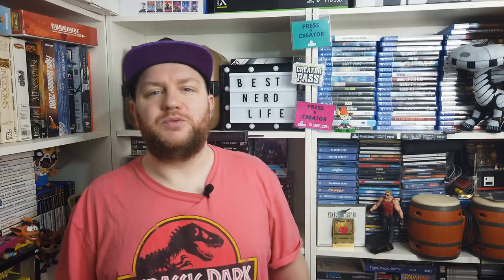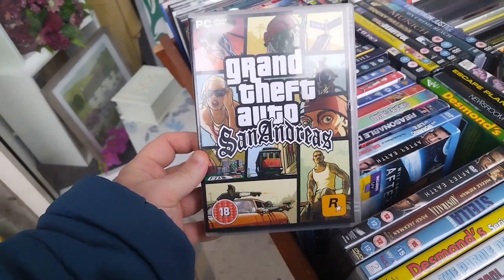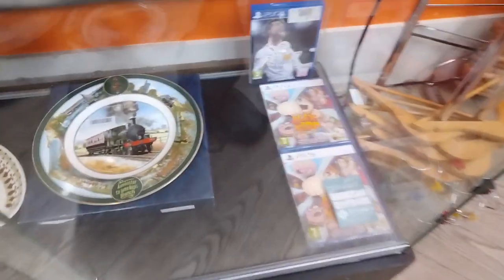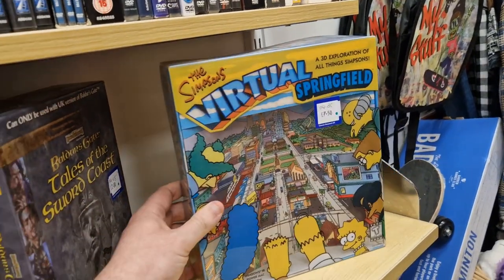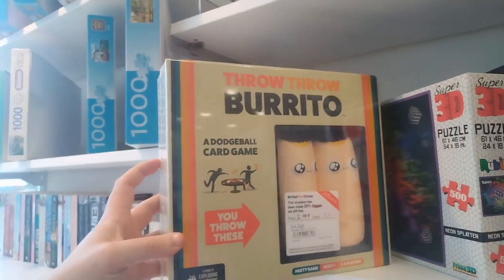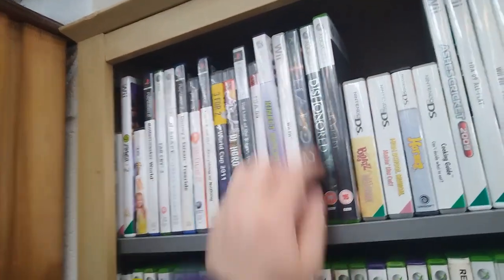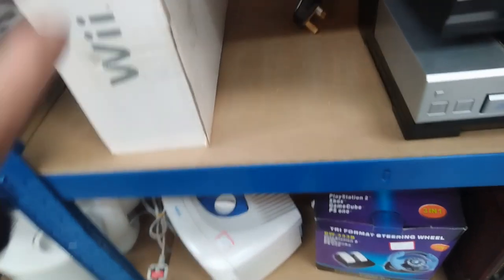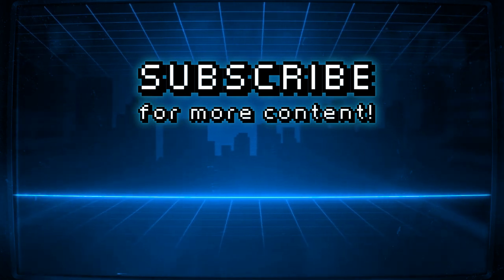Lotsa Big Boxes | Video Game Hunting UK | BestNerdLife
In this episode of Nerdy Thrifts, a video game hunting series, I find a whole bunch of big box PC games. Which is great, as they are getting pretty rare to find out in the wild.

BestNerdLife is a channel where I create lots of nerdy content about video games, technology and events. Popular stuff I've done in the past includes charity shops and retro gaming event hauls, keyboard videos, and indie game reviews.

Keep living that BestNerdLife!

*Nerdy Chapters*
00:00 Introduction
00:29 Game UK  & Primark
01:27 Charity shops
09:57 The Haul